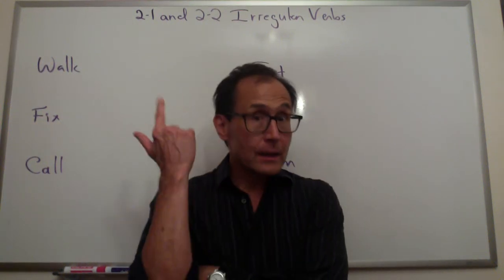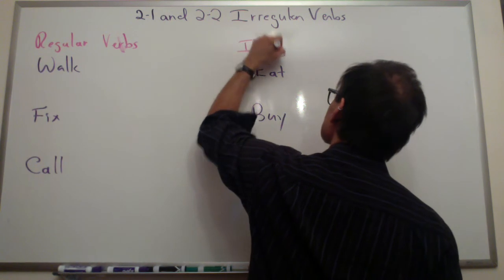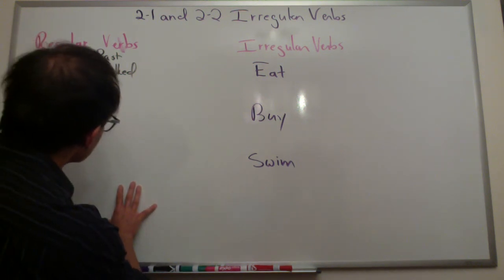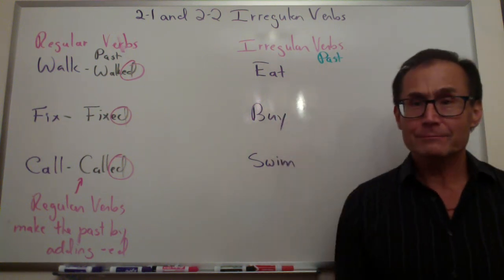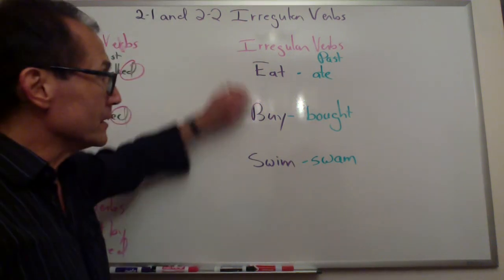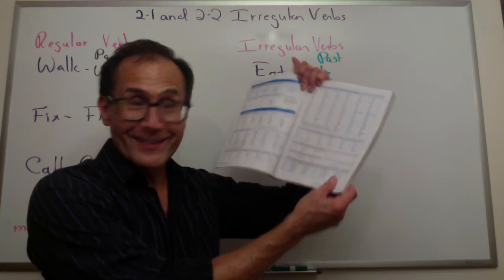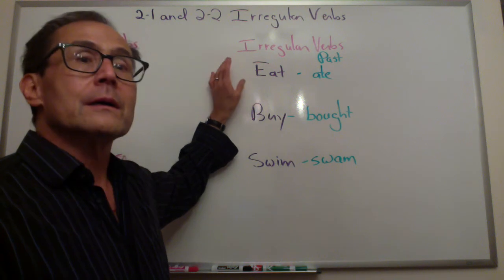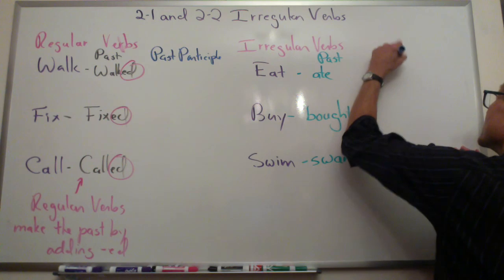2-1 and 2-2: Irregular Verbs